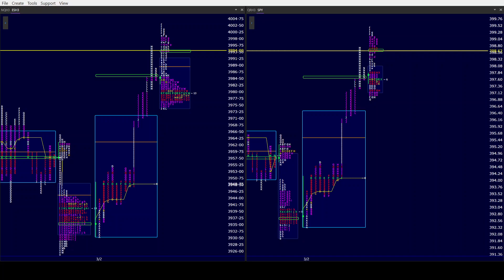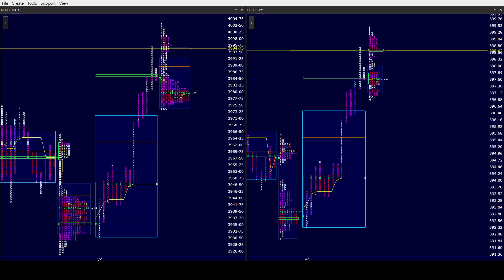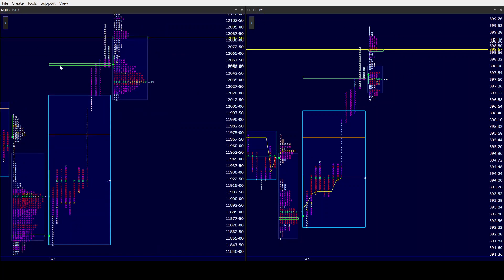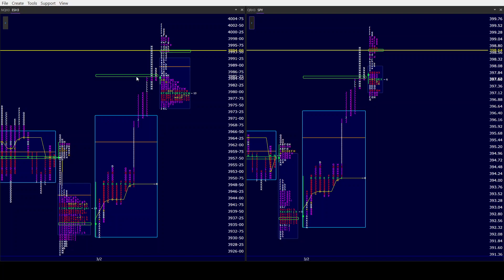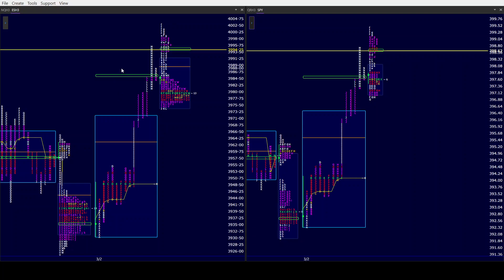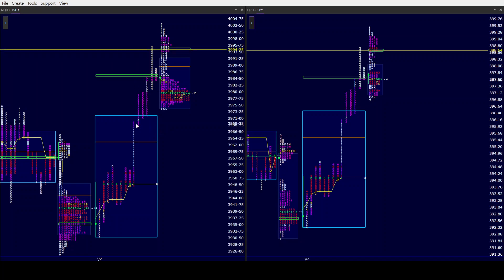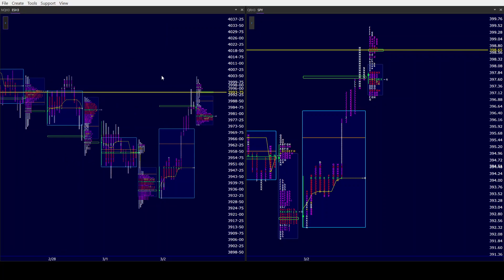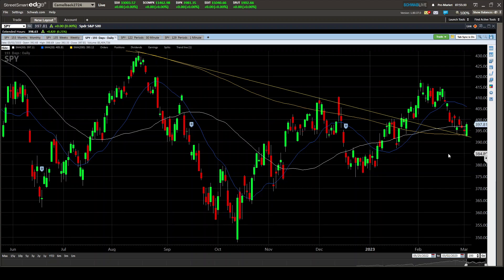ES SPY AM 3/3/23Bulls looking to fuel yesterdays rally by staying accepted in the upper distribution